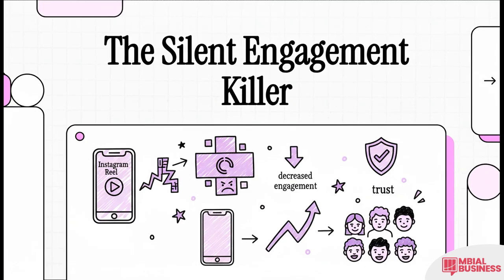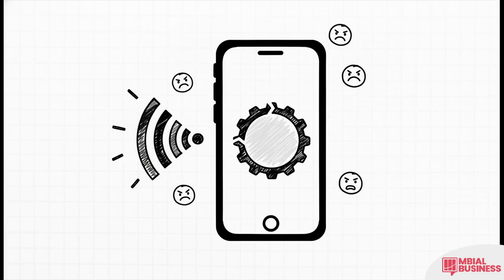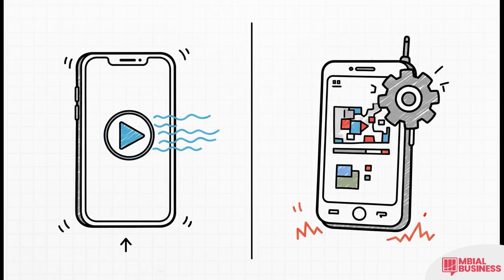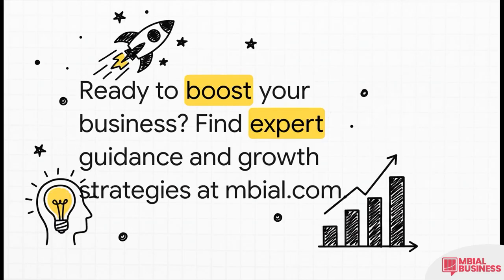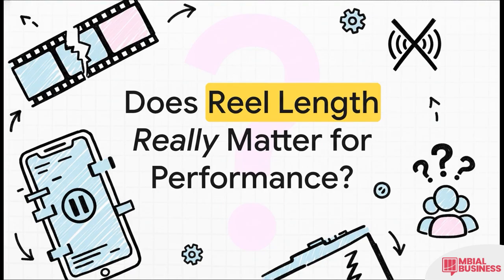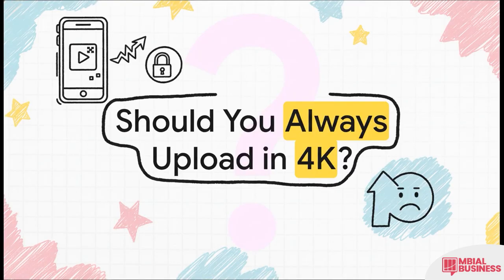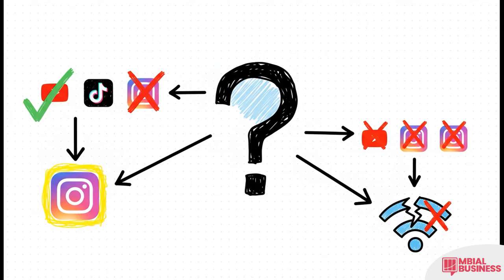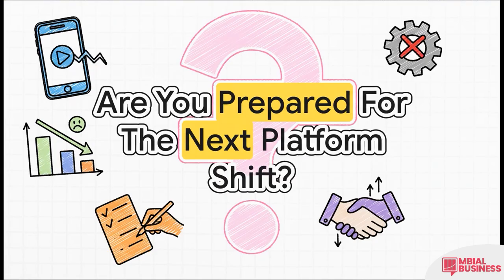Stop Instagram Reels Freezing! 5 Secret Fixes 🚀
If your Instagram Reels keep freezing, lagging, or refusing to load mid-scroll, this is the fix you need.

We break down the exact combination of factors (cache, network, device) causing your worst performance issues.

Learn the precise troubleshooting steps to restore perfectly smooth viewing and content creation instantly!

Frustrated by constant buffering and interrupted viewing?

The "Reels freeze" is rarely a single problem; it is often caused by factors ranging from an unstable or slow internet connection to excessive app cache accumulation or device resource limitations.

This video provides detailed, actionable solutions for every common scenario.

We cover critical steps like running a speed test to confirm your connection stability, the specific methods for clearing corrupted cache on both Android and iOS devices, and optimizing older devices by closing background apps to free up vital system resources.

Ensure your high-resolution short-form video loads smoothly by checking for outdated app versions and adjusting data usage settings. Stop losing engagement to glitches and maximize your digital marketing success.

Ready to grow your business? visit mbial.com for a consultation.

1. instagram reels freezing
2. reels lag fix
3. clear instagram cache
4. instagram troubleshooting
5. fix buffering
6. unstable internet connection
7. device performance
8. social media marketing
9. short-form video
10. instagram updates